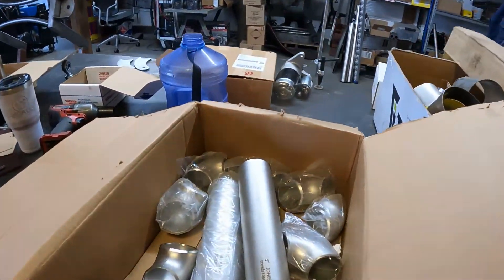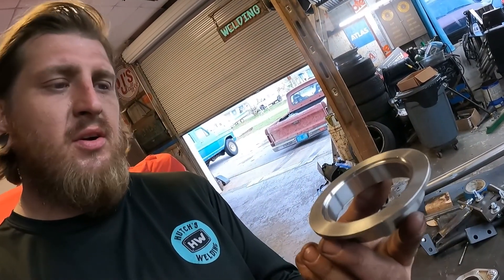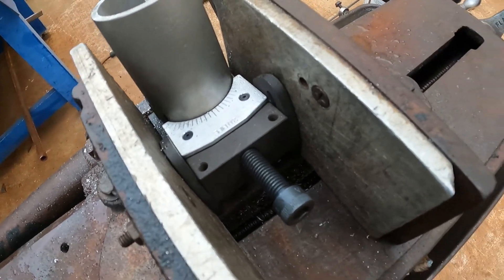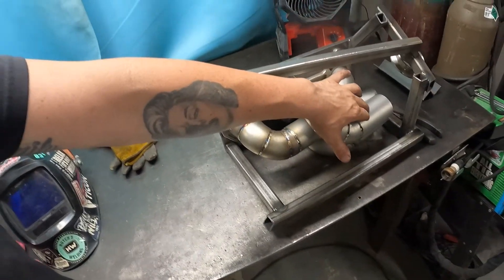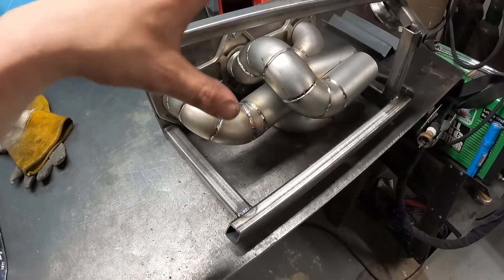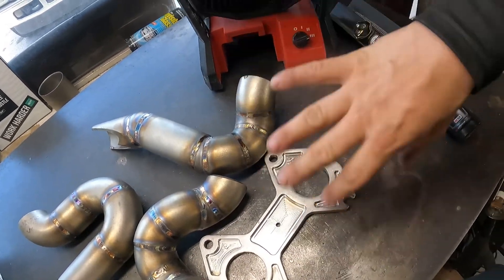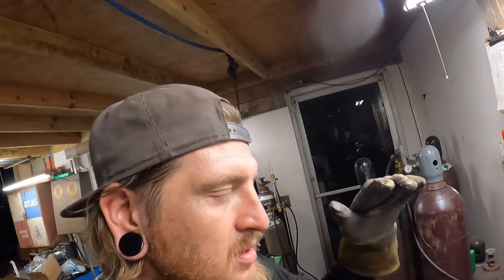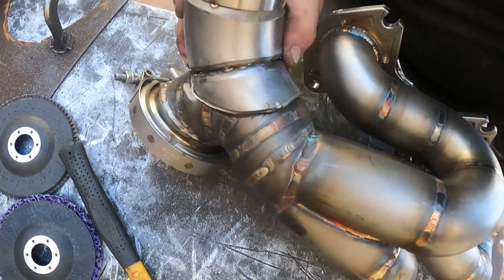Mazda RX-7 FD episode 2 - 20b 3 Rotor Custom Equal Length Turbo Manifold - Hutch's Welding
In this episode we will take you through the involved process of making a custom, stainless turbo manifold with very small tolerances and a tight space to work in. It's receiving an electronic wastegate and big garrett turbo.

There will be multiple episodes on this one, so comment and let me know you're into it.